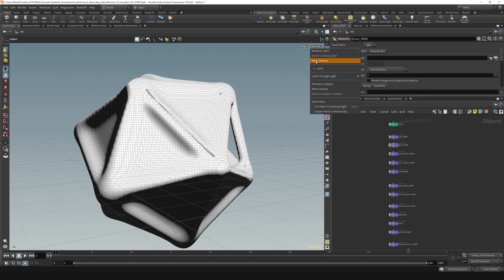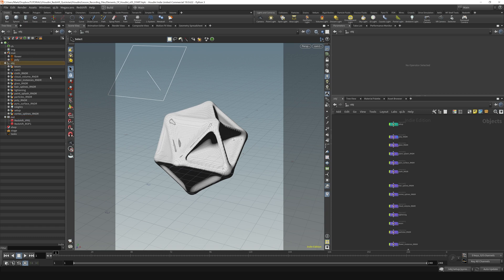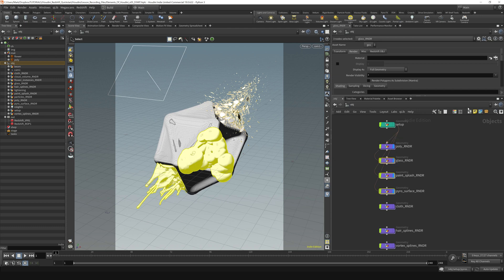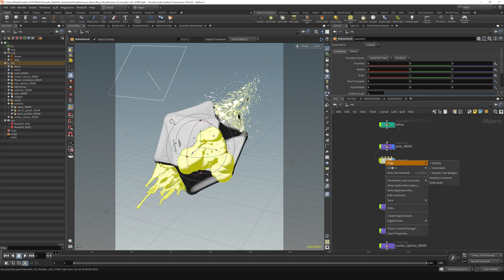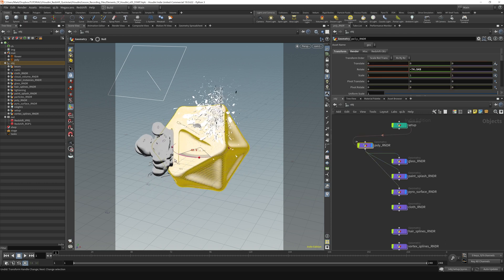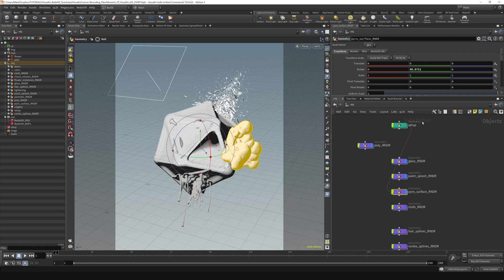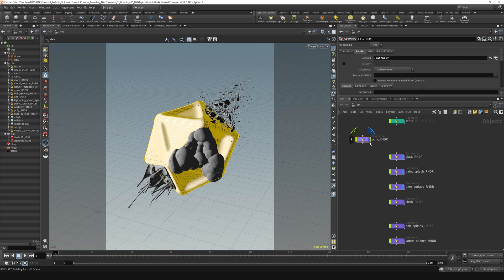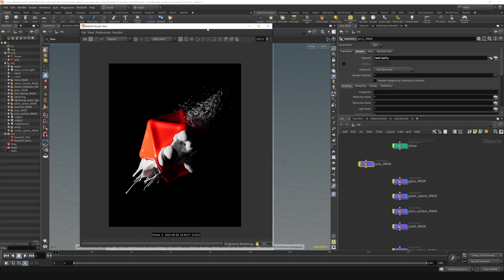2.3 - INTERFACE - Houdini Object Management